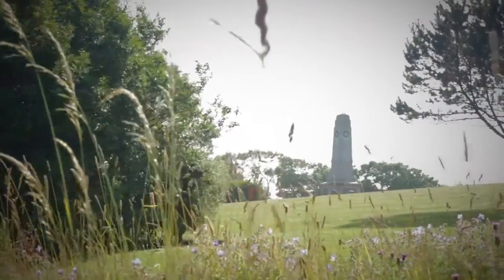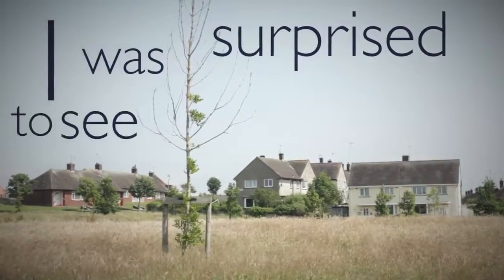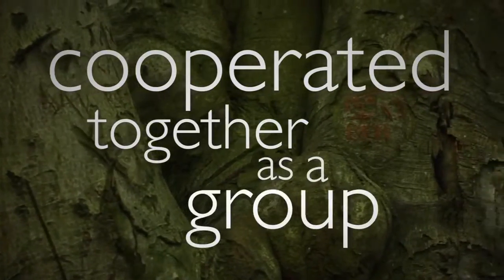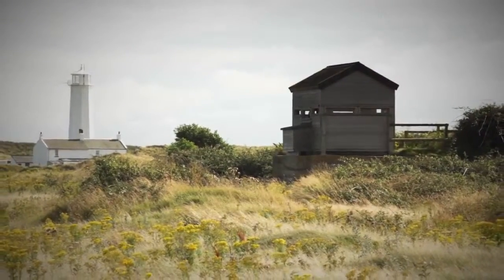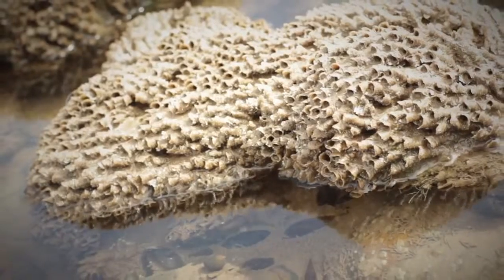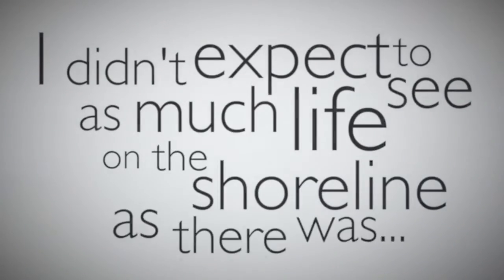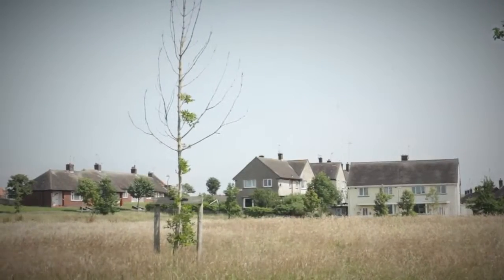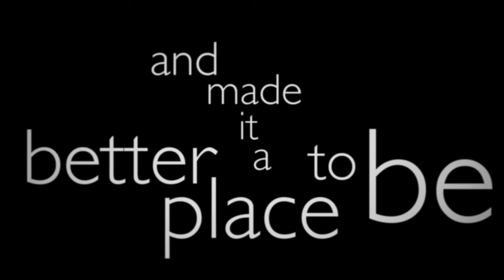Furness Academy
Students from Furness Academy, Barrow achieved their John Muir Awards as part of Cumbria Wildlife Trust's Barrow Wildside project. This beautiful film shows off the wild places on Barrow's doorstep and the thoughts of the students.